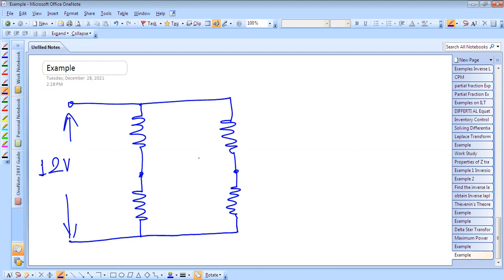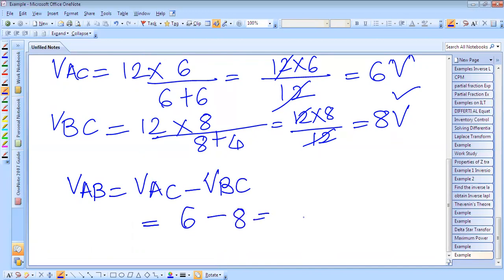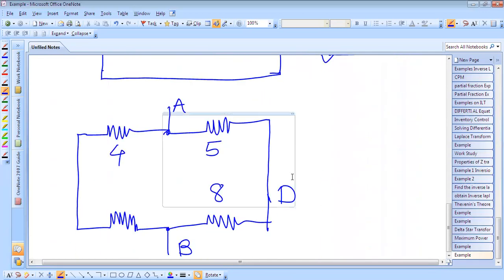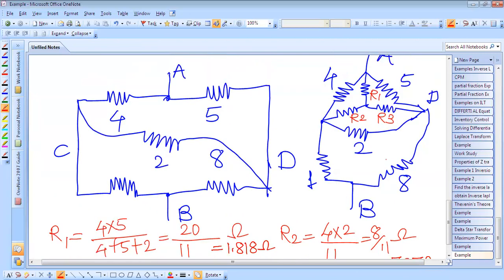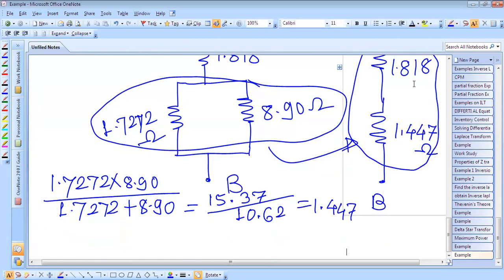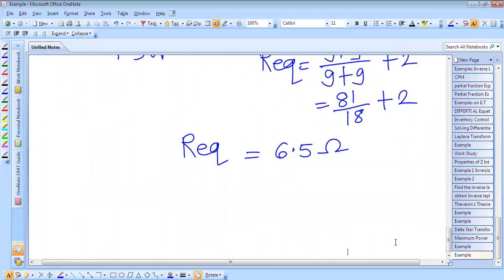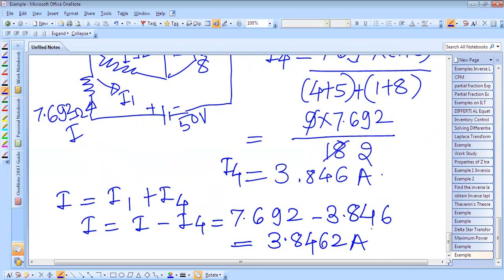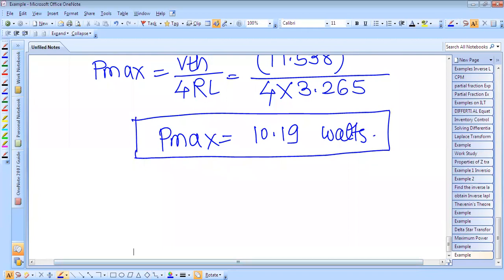Numerical 3 on series parallel circuits